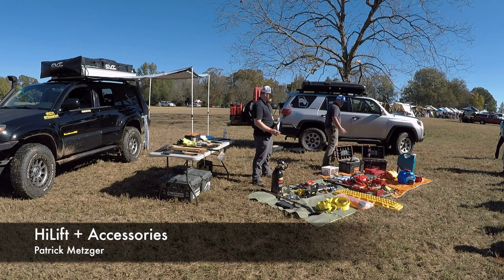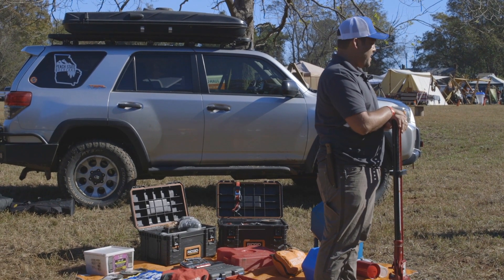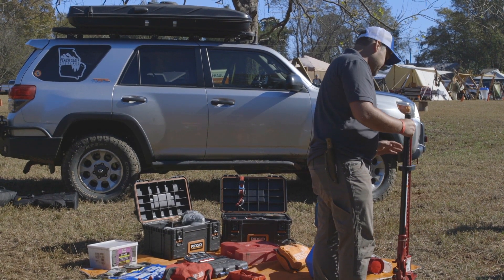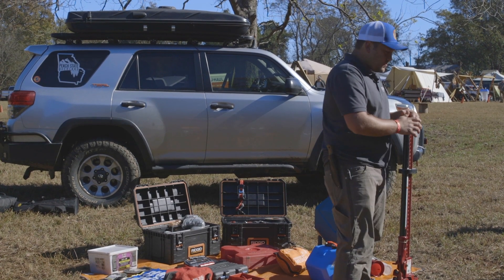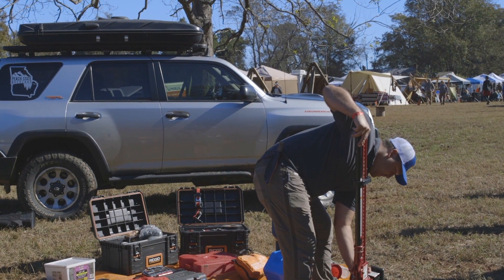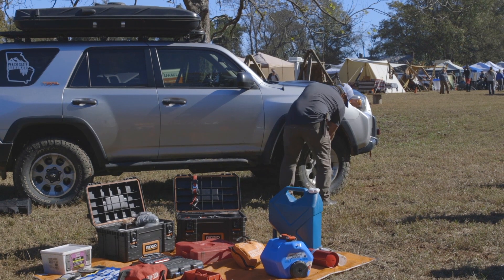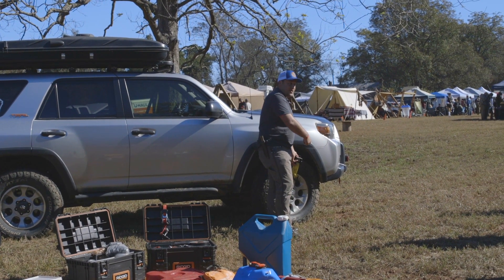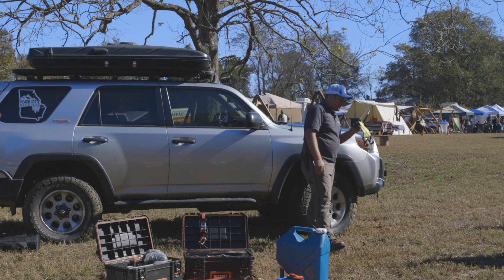2 Minute Tip - HiLift Jack and Accessories - Offroad Gear Basics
Welcome to my new series two minute tips. For the first 11 episodes I will be playing snippets from the Offroad Recovery Gear Basics class that Steven and I taught on the Fall Bushcraft Gathering. Hope you enjoy the series.

In this video I will walk you through the basics of the HiLift jack and a few of the most useful accessories so you can be prepared for the trails.

⛺️: @cvttents - for tents/awnings/gear
🛠: @greerautomotive- for service/repairs
💚: @c4_fabrication - for armor
🚗: @vtxwheels - for wheels
❤️: @dometic - for fridges
Monthly Overland Social
1st Thursdays
Downtown Kennesaw
7:00 PM Eastern Time
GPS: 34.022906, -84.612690